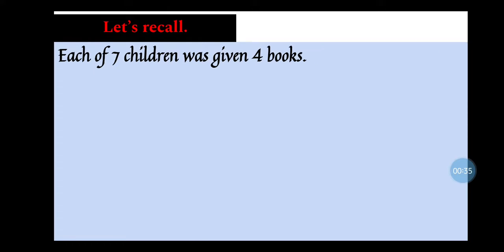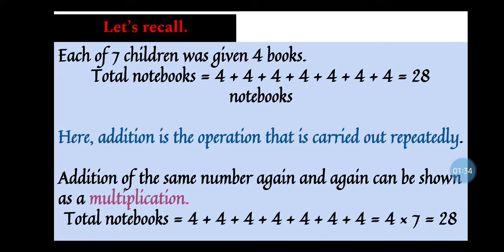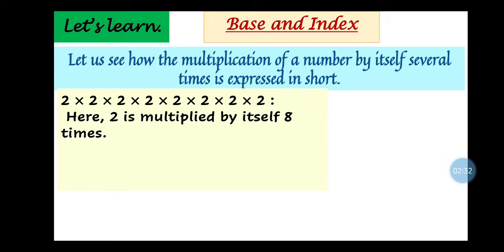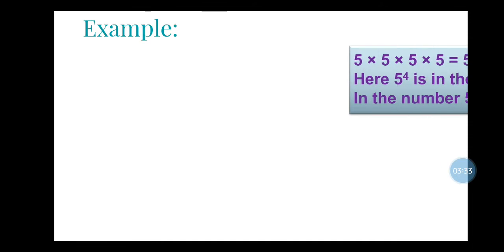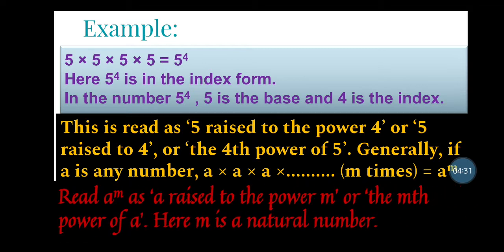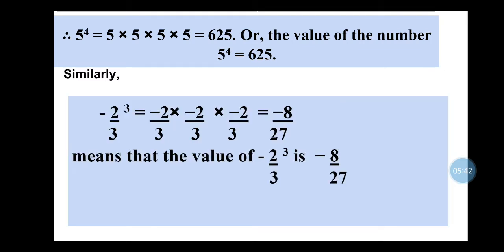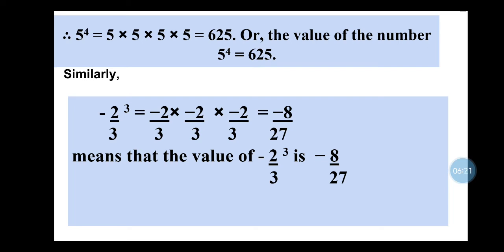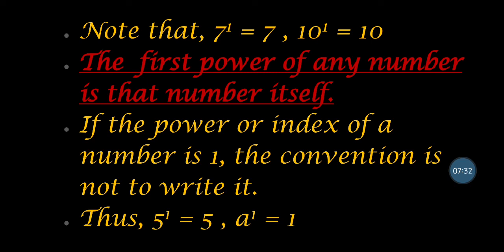Std VII Chp.6. Indices. INTRODUCTION🙂TrSurekhaNilesh 🥰